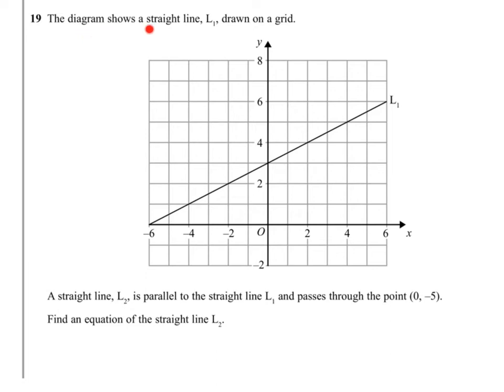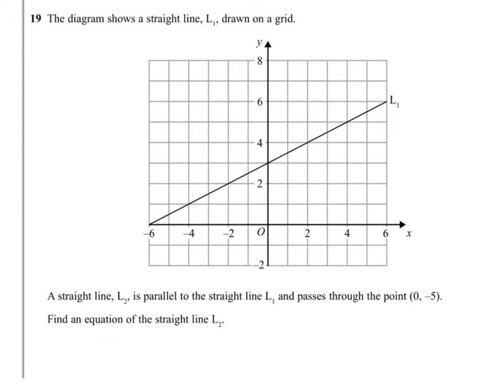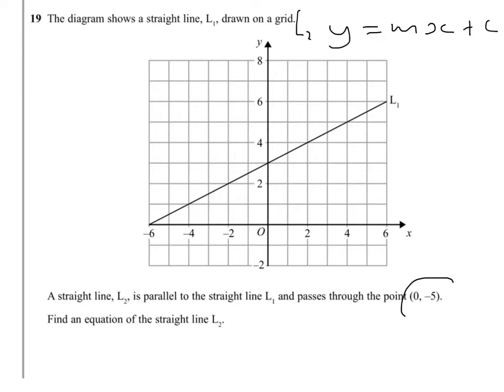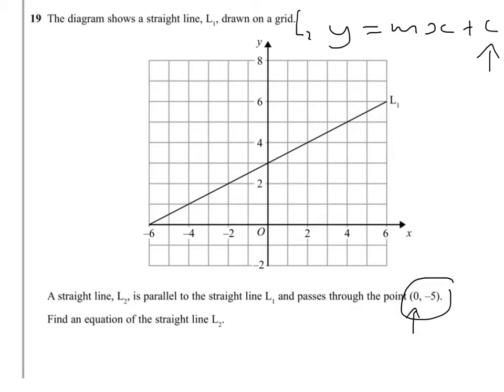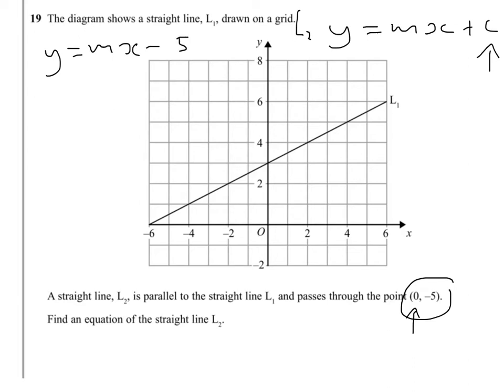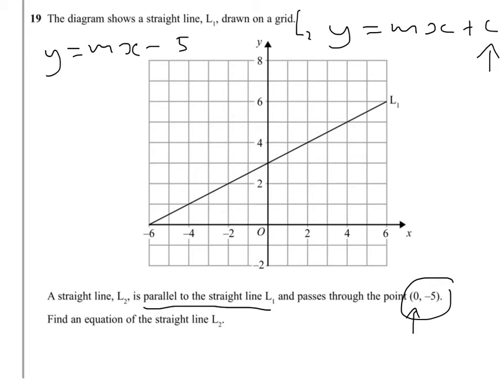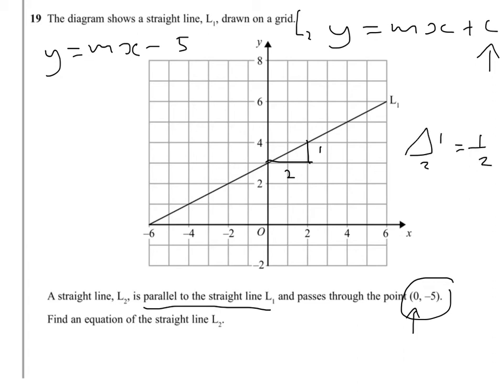Q19 straight lines